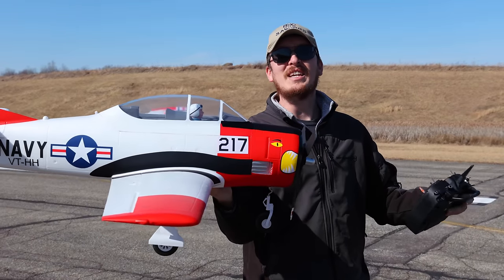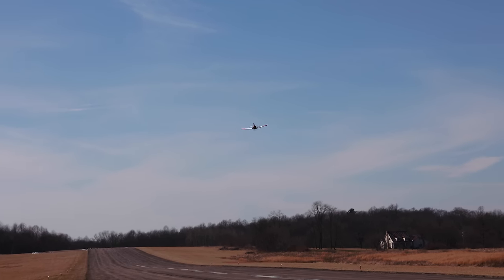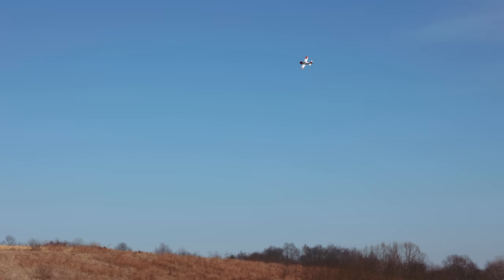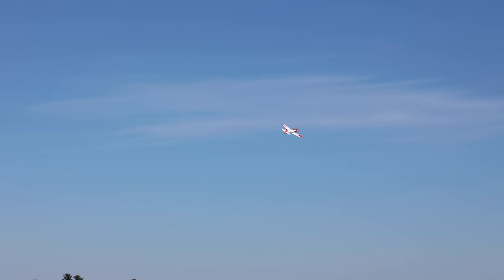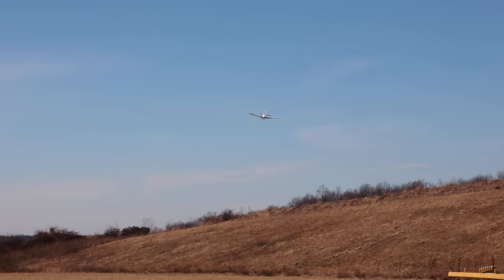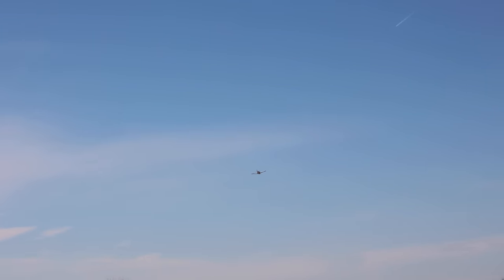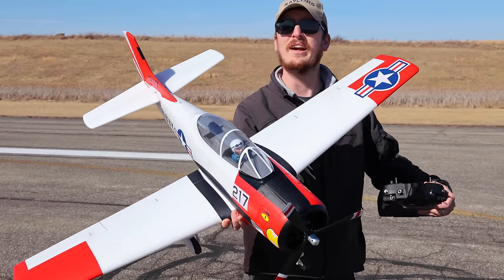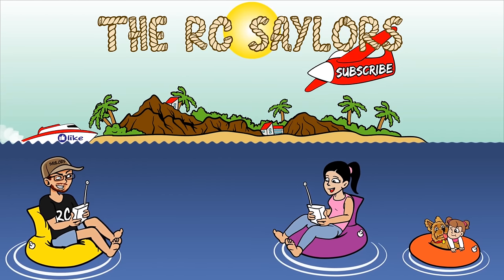Awesome RC SMART PLANE!!! - E-Flite Warbird T-28 Trojan Flight!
This is the brand new E-Flite T-28 Trojan scale RC smart plane.  With telemetry, SAFE tech, AS3x, and Spektrum smart inside this RC warbird is incredible.  Check out Nate's second flight with the beautiful warbird.